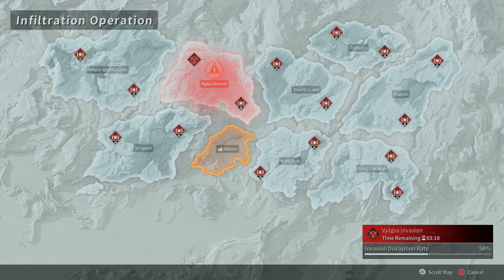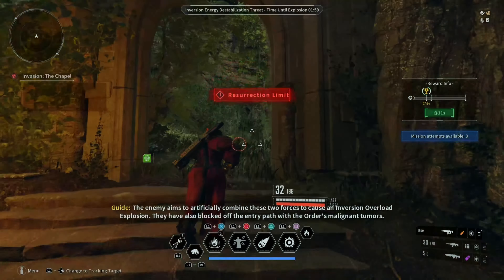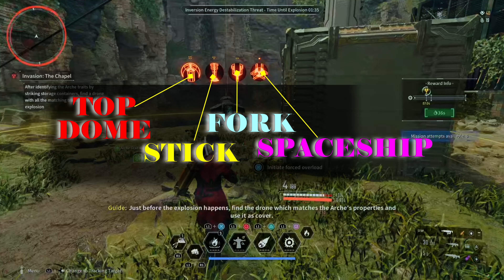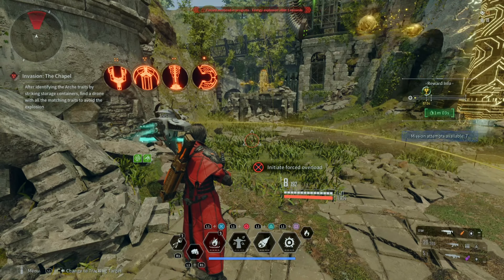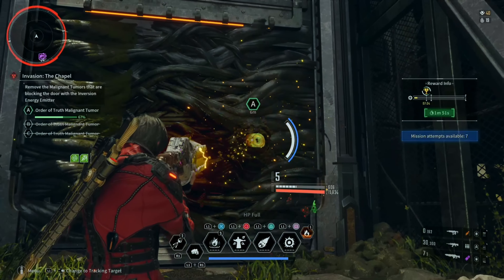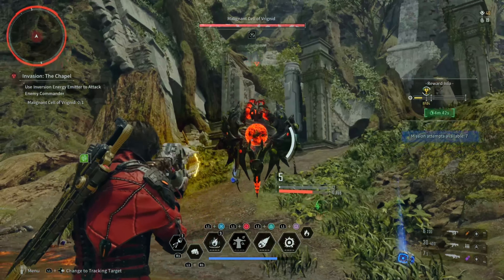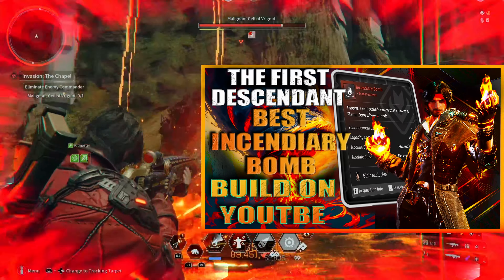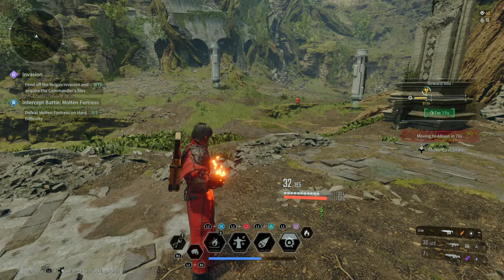The First Descendant INVASION Puzzles & Mechanics Explained (Season 1)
Hard Missions that are actually hard, go figure